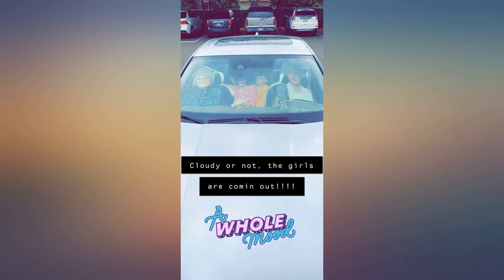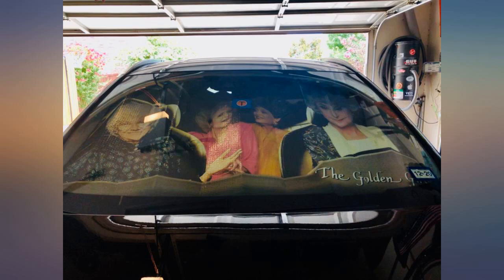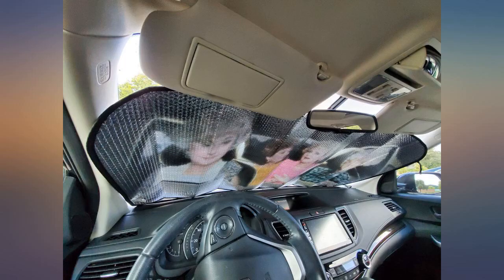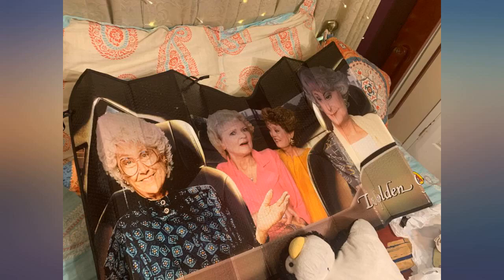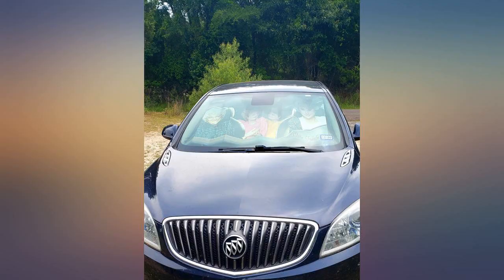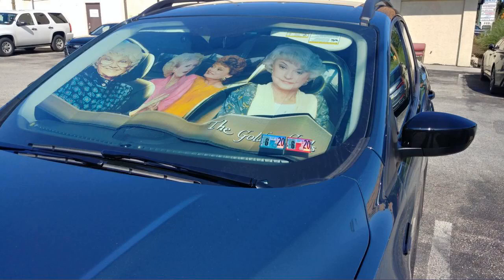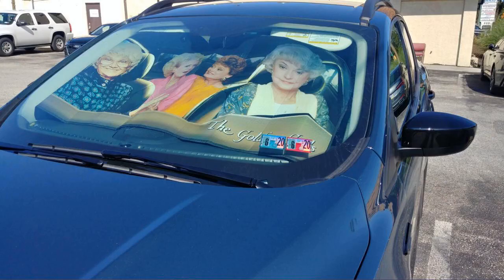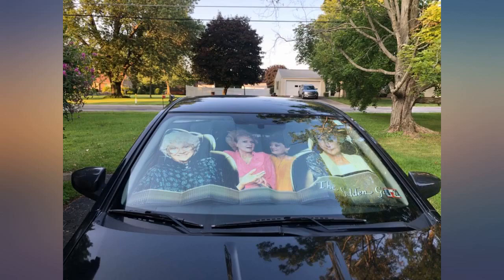Golden Girls Windshield Sun Shade Visor - Pop Culture Novelty Car Accessory review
Golden Girls Windshield Sun Shade Visor - Pop Culture Novelty Car Accessory

Main Features:
- PROTECT YOUR CAR'S INTERIOR IN STYLE: Sun blocker features all 4 Golden Girls!
- PREMIUM QUALITY: Made from dense vinyl, our windshield shade will block harmful UV rays!
- COLLAPSIBLE AND EASY TO STORE: Simply unfold it whenever your car needs sun protection.
- WILL FIT MOST CARS & TRUCKS: Standard sized sun visor measuring at 57" x 28".
- NOT FEELING LIKE A GOLDEN GIRL AFTER PURCHASE? No problem! Return it for a full refund!